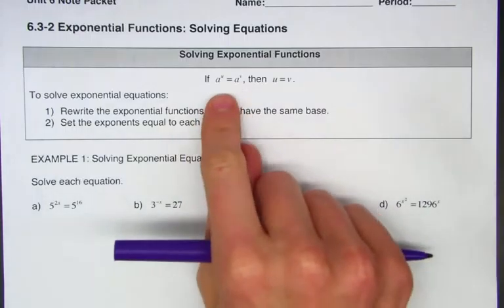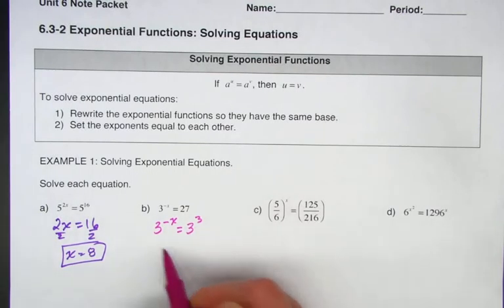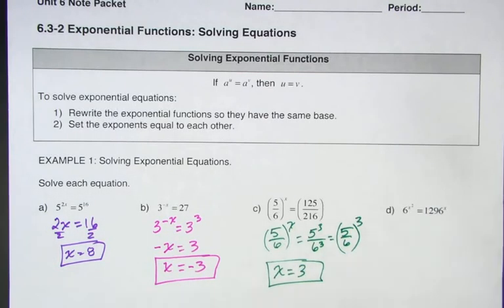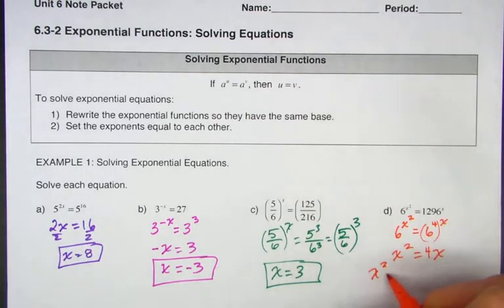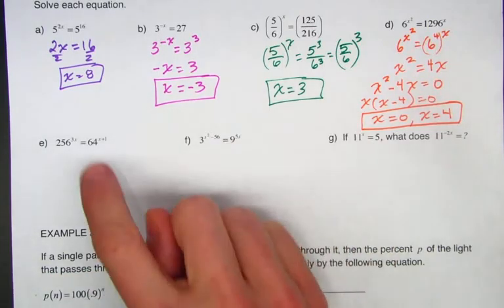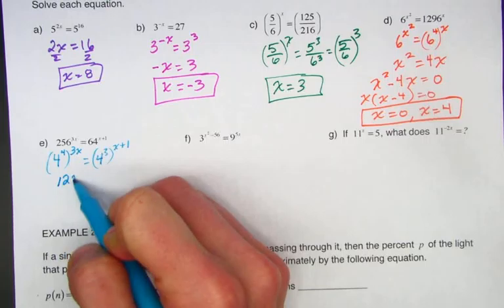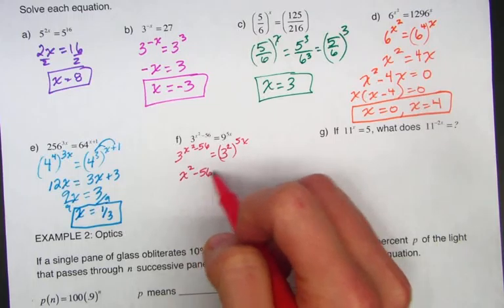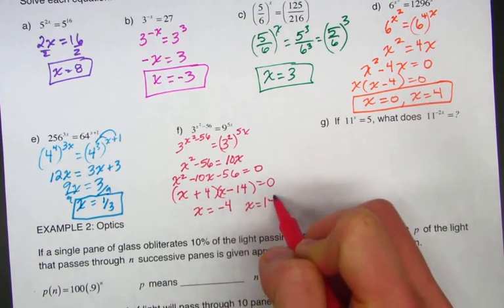Solving Exponential Equations Example 1